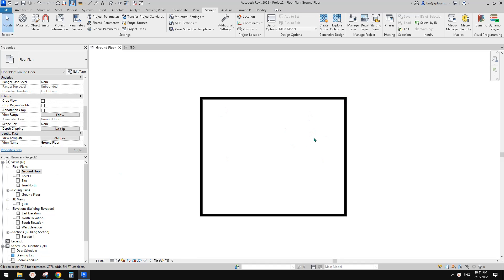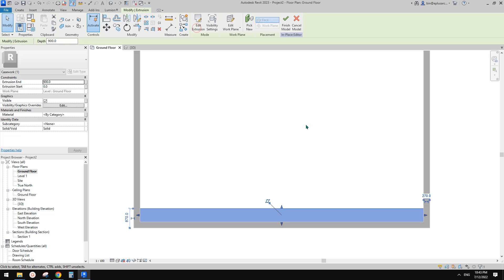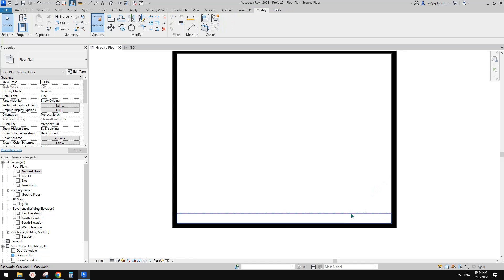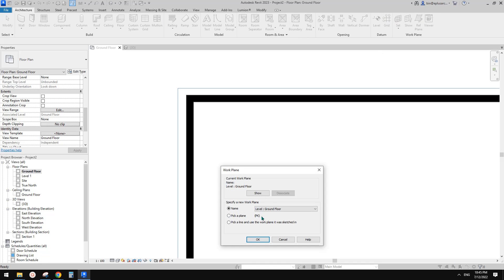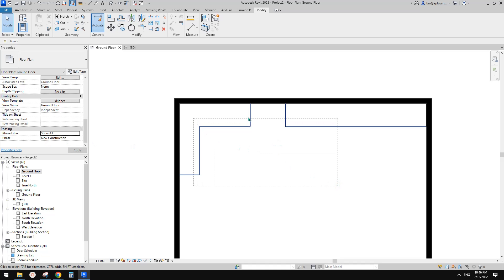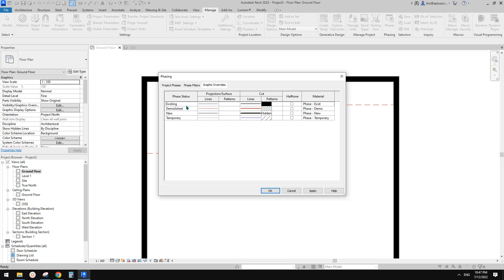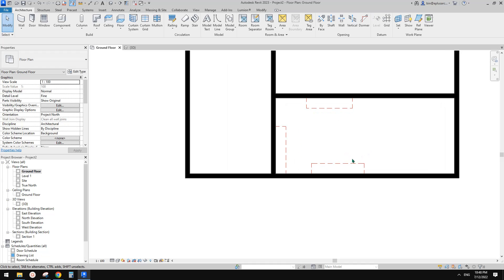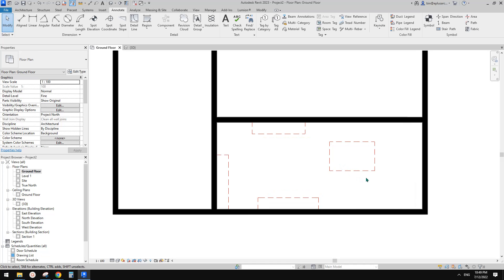Revit Tips (Day 988) - The Phase of Model Line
Sometimes I use the model lines for existing and demolition plans so I do not need to model everything.